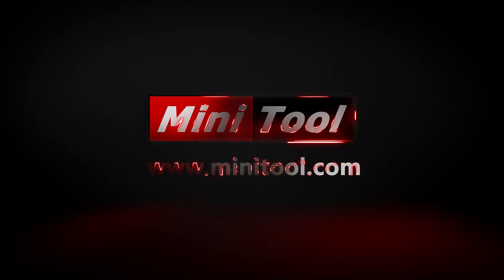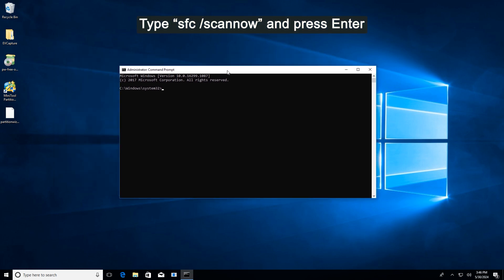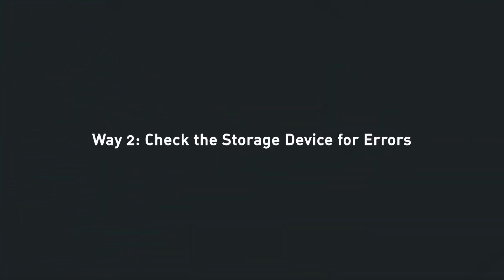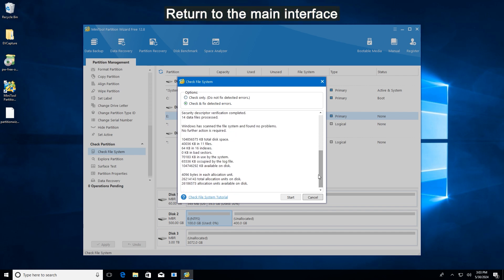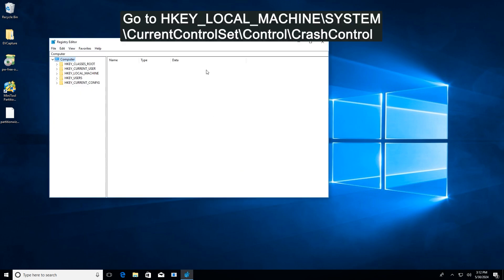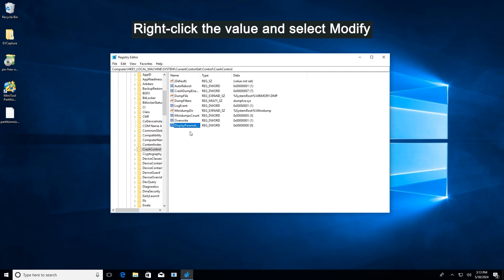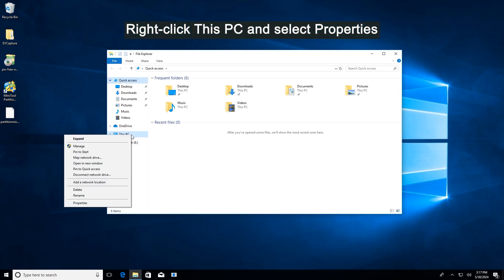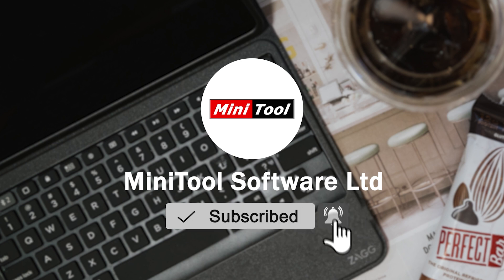Dump File Creation Failed Due to Error During Dump Creation - 4 Ways to Fix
This video tells how to fix the “dump file creation failed due to error during dump creation” issue in 4 ways. For more details, you can read this post:
Way 1: Perform SFC and DISM Scans (0:14-1:07)
Way 2: Check the Storage Device for Errors (1:08-1:58)
Way 3: Modify the Registry (1:59-3:07)
Way 4: Disable the Automatic Restart Option (3:08-3:51)